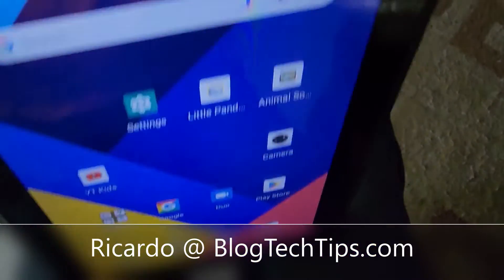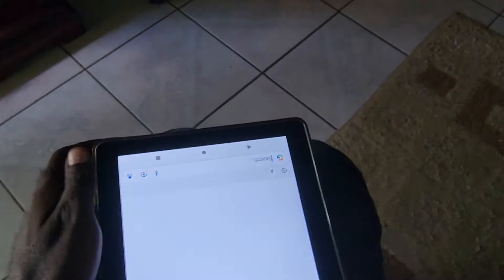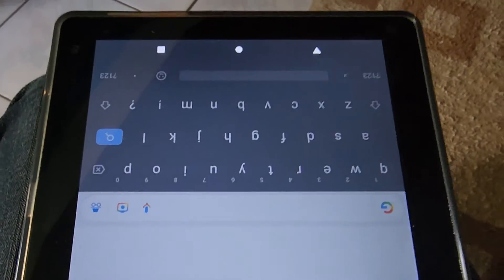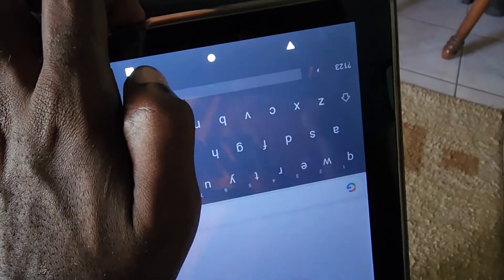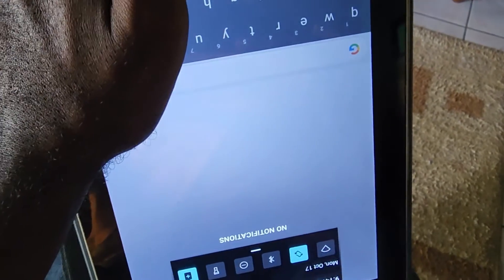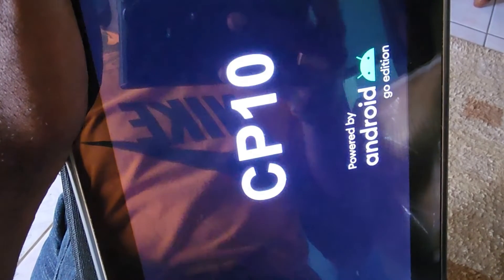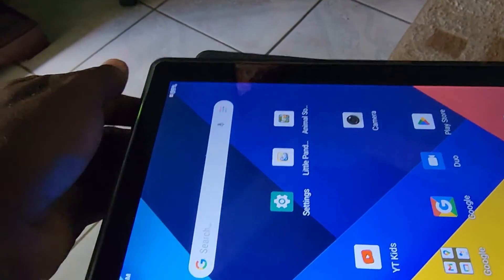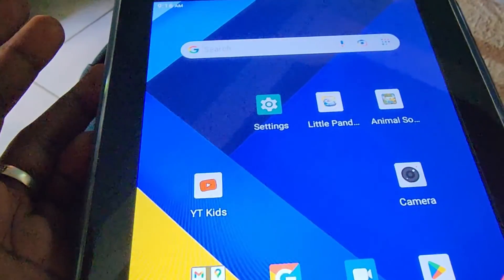Force Restart Coopers CP10 Tablet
Force Restart Coopers CP10 Tablet in case it becomes unresponsive, frozen or simply not behaving as it should.